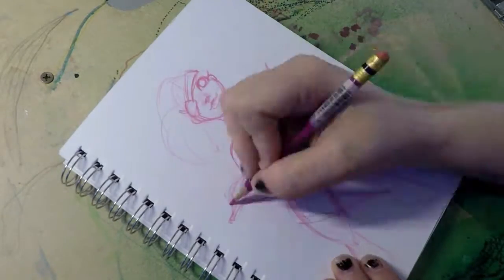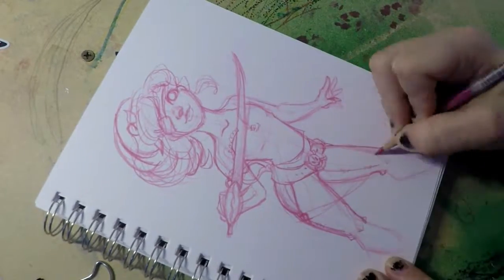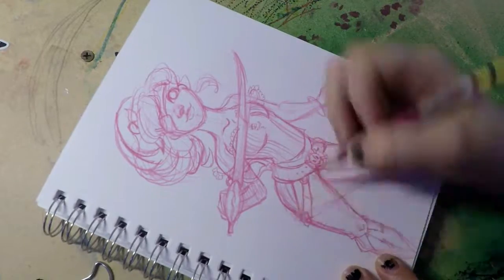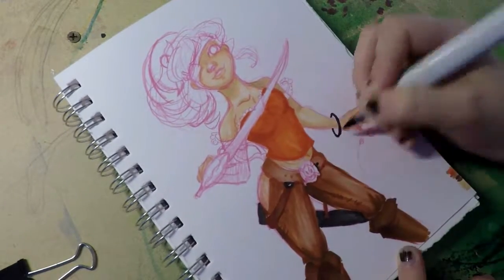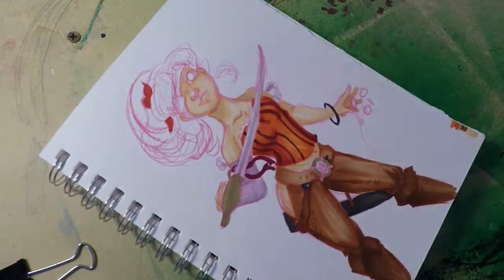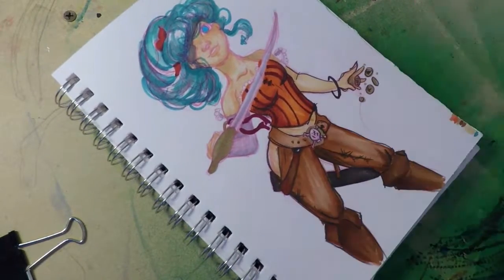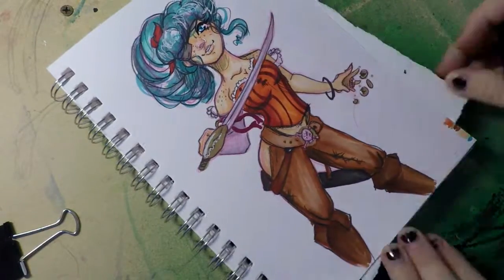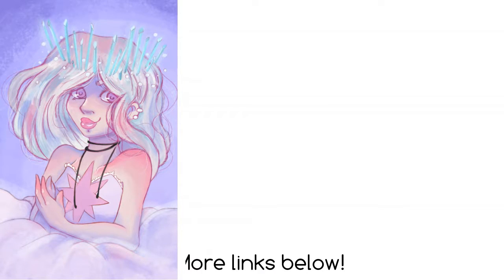Redraw Challenge 2017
Holy Moley! It's 2017! Where are we going this year?